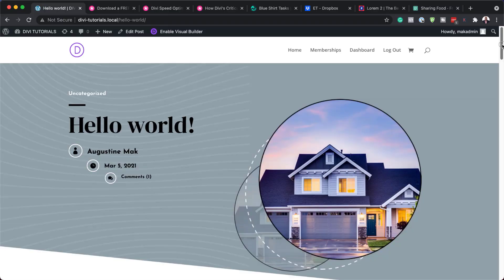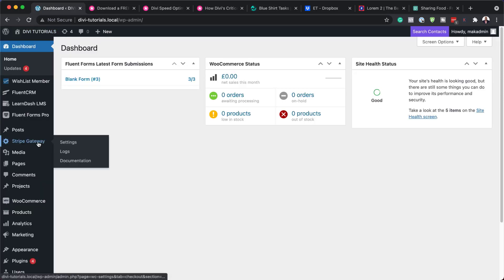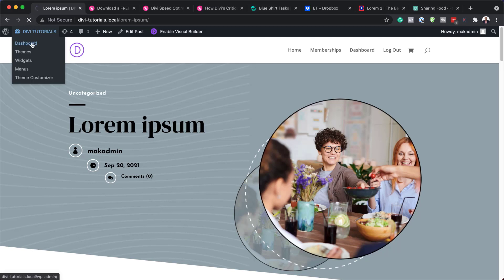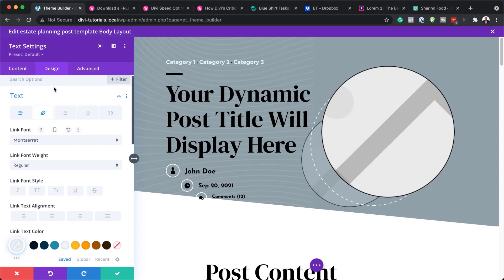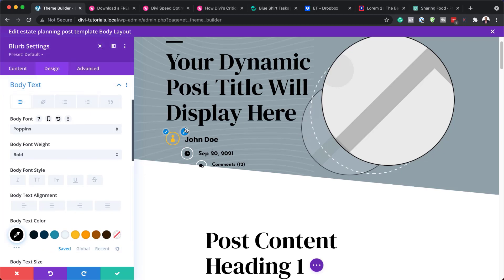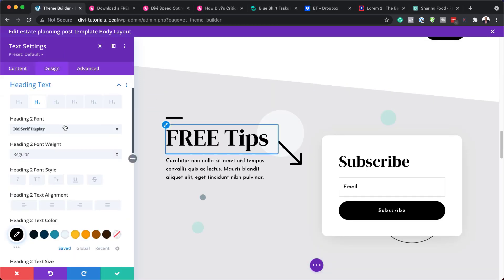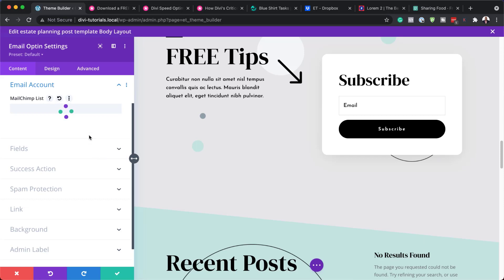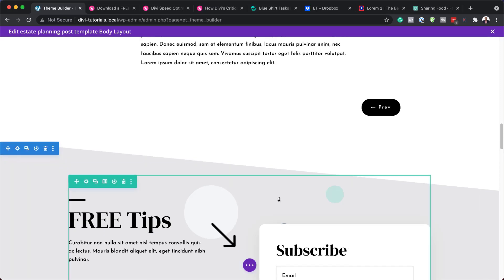Download a FREE Blog Post Template for Divi’s Estate Planning Layout Pack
Hey Divi Nation! Thanks for joining us for the next installment of our weekly Divi Design Initiative where each week, we give away brand new freebies. This time around we’re building upon the Estate Planning Layout Pack with a brand new blog post template that matches the rest of pack perfectly. Hope you enjoy it!